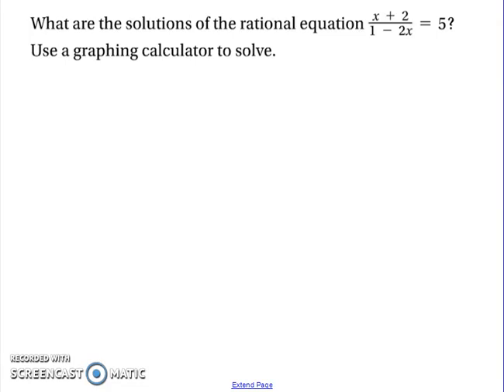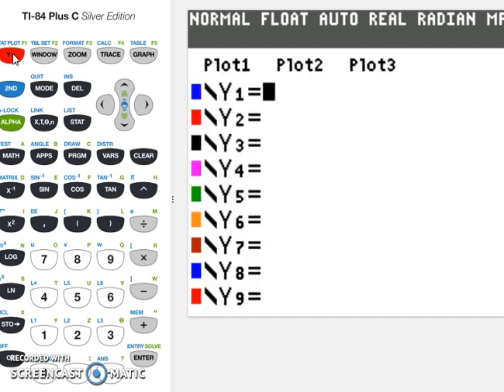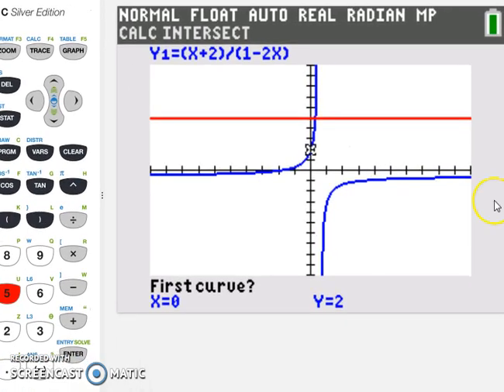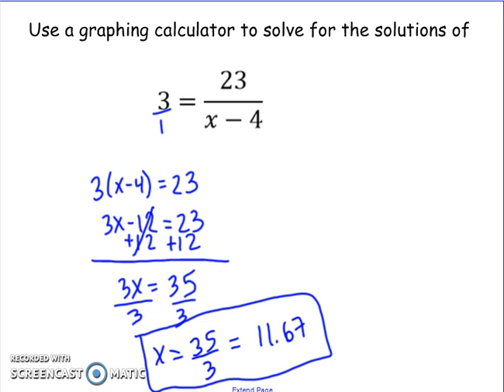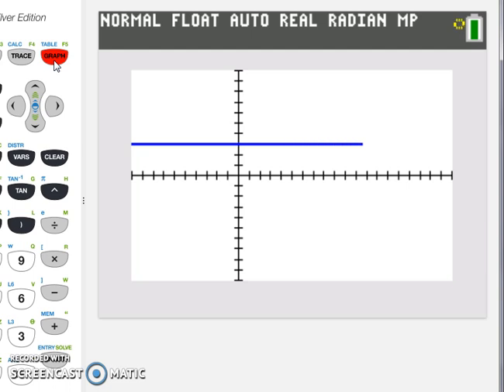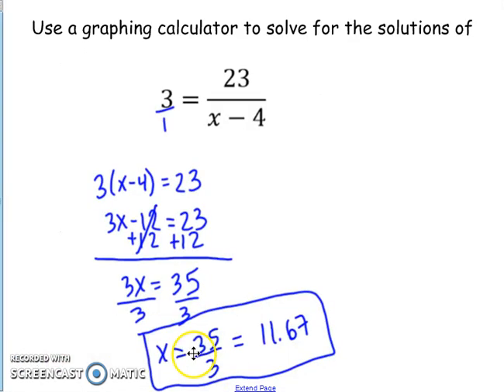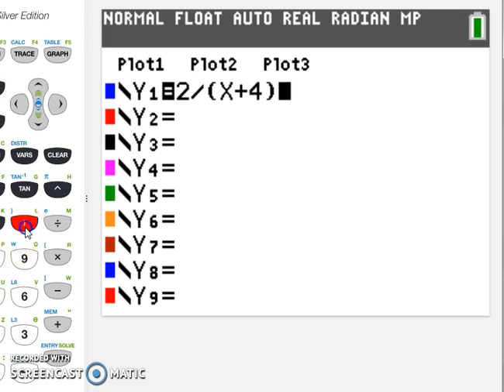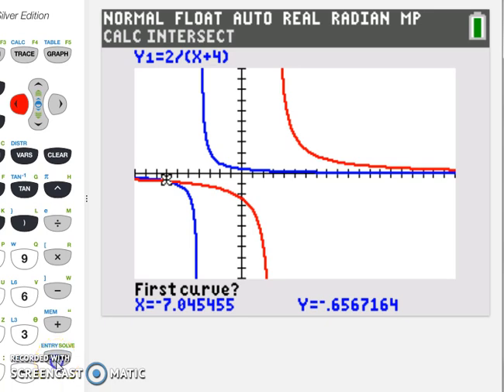Solving Rationals with Calculator